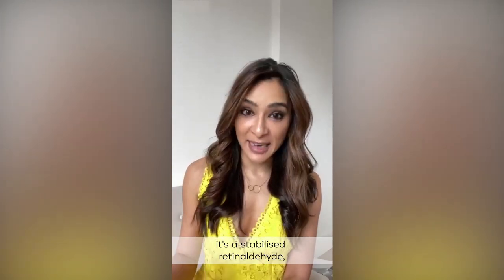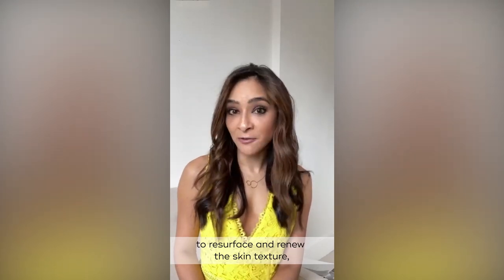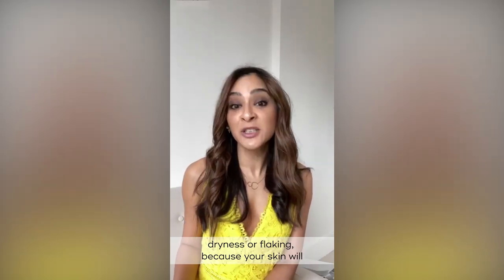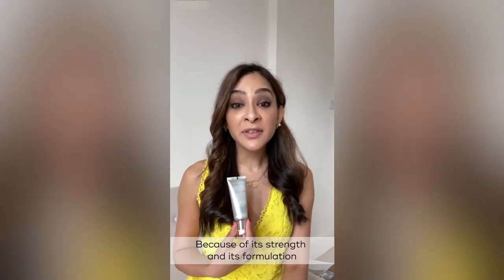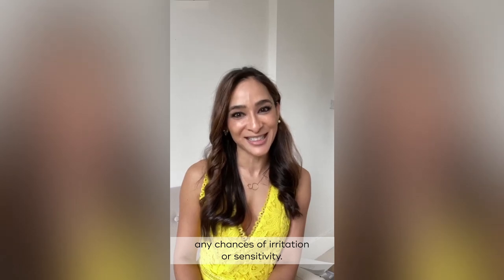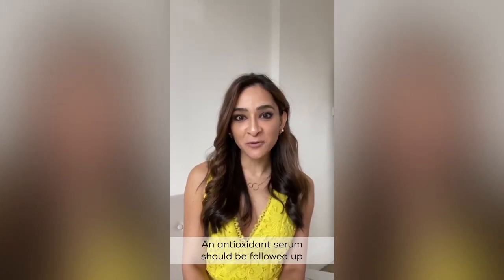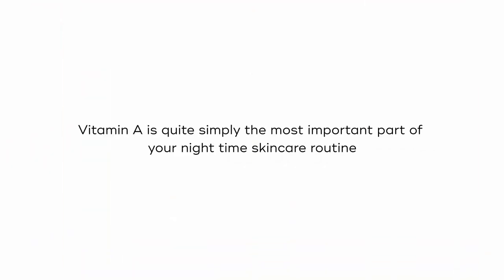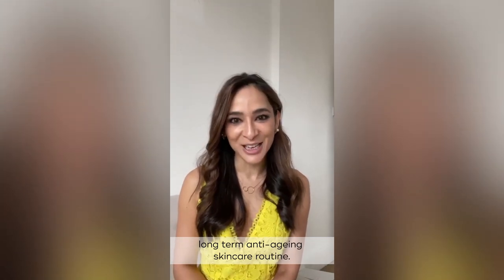Dr Anjali Mahto | Medik8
EDUK8 with MEDIK8
Watch and learn as Dr. Anjali Mahto, Consultant Dermatologist expertly explains the key differences between RetinOl and RetinAl (retinaldehyde) in our vitamin A range and takes you through the CSA Philosophy.